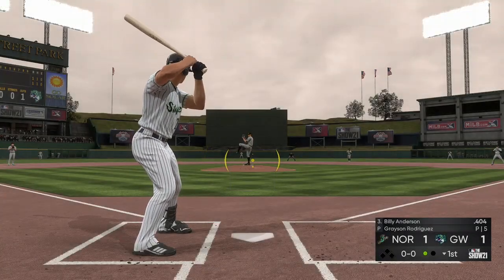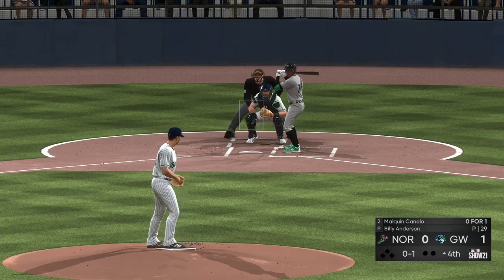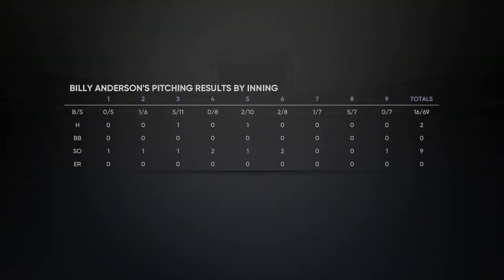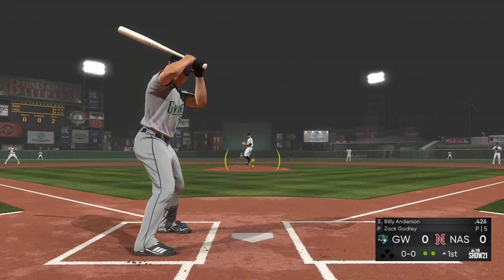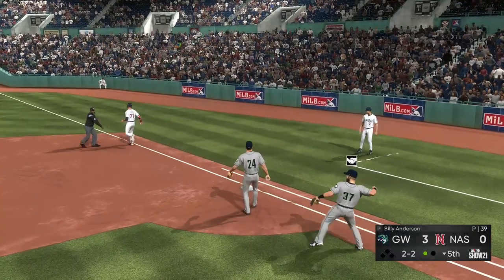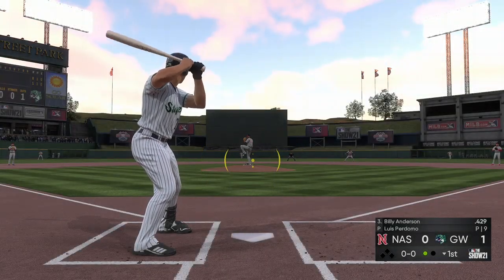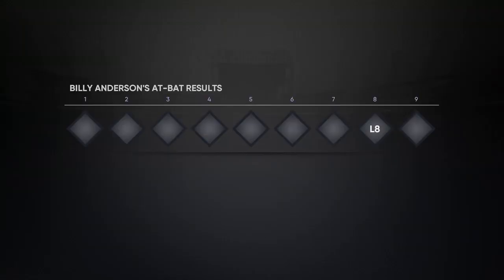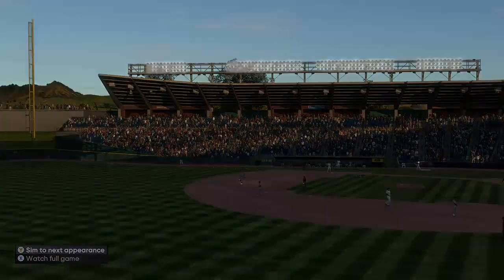FTDmusic Plays: MLB The Show 21 (Xbox One) - "Downtown" Dominates But Gets Demoted?!?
Watch as Billy "Downtown" Anderson dominated season 2 but yet gets demoted for season 3.